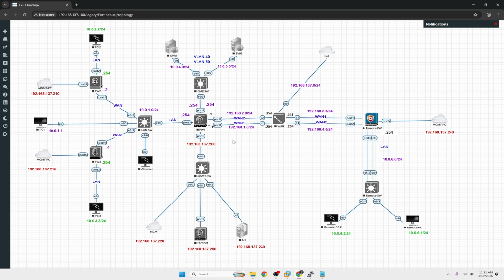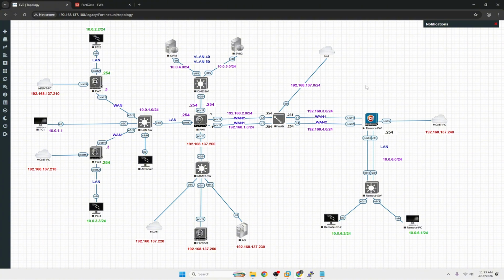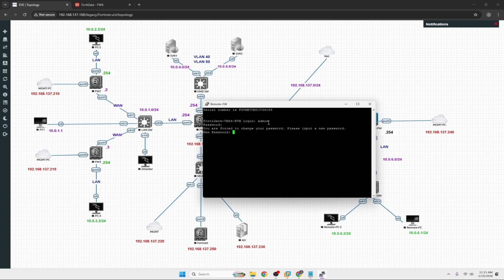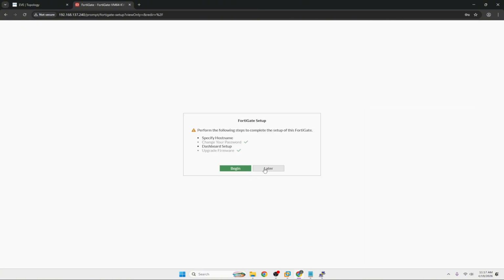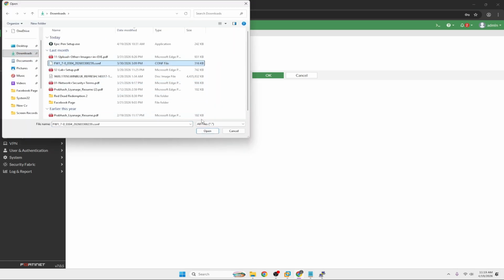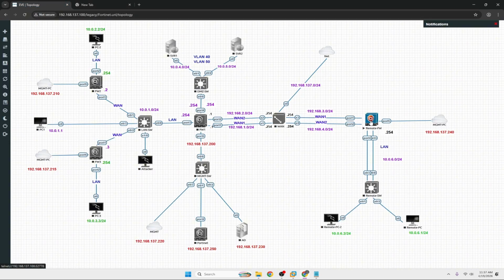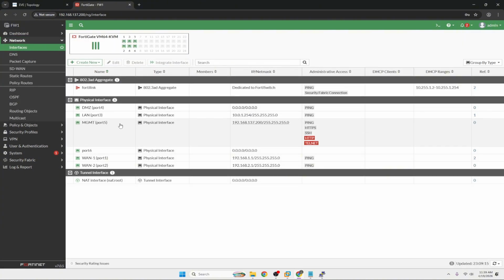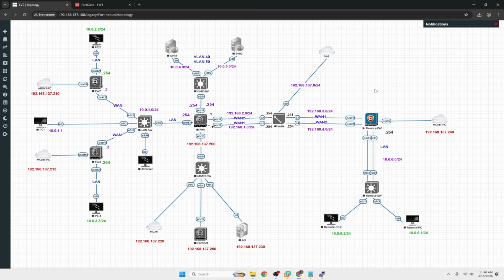How to Backup and Restore FortiGate Firewall | Backup & Restore Step‑by‑Step | NSE 4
In this FortiGate Firewall Configuration video, we cover a must‑know skill for every network engineer ; how to back up and restore your FortiGate configuration.

Learn why backups matter, how to export FortiGate configs safely, and then restore them to a new or reset firewall effectively recovering your entire setup. We’ll walk through the process step by step inside an EVE‑NG lab environment.

🔹 In this video you’ll learn:
• What is FortiGate backup and restore and why it’s important
• How to take complete configuration backup via GUI and CLI
• How to restore firewall settings from backup file
• How to verify the restored configuration and connectivity

By the end, you’ll know how to safeguard and recover FortiGate firewall configurations, an essential skill for Fortinet NSE 4, real‑network operations, and disaster‑recovery planning.

🔧 Lab Setup: FortiGate VM on EVE‑NG running in VMware Workstation.